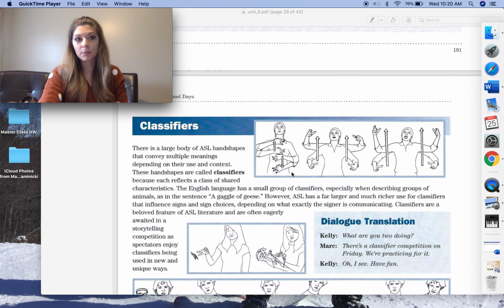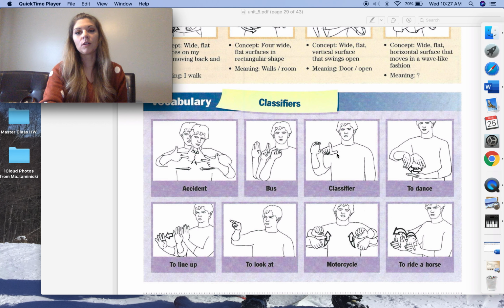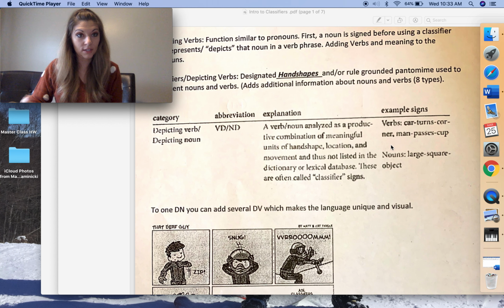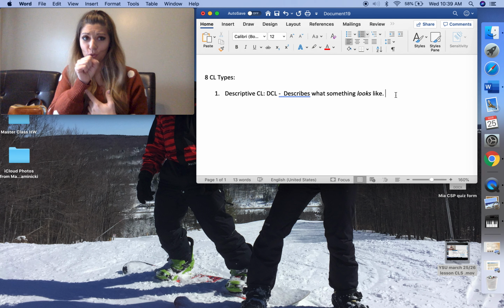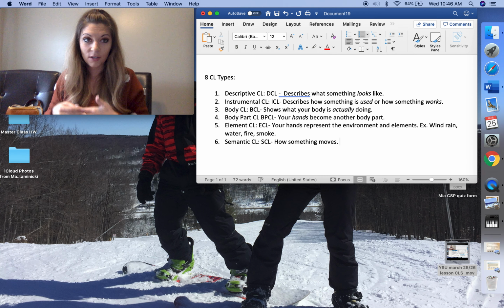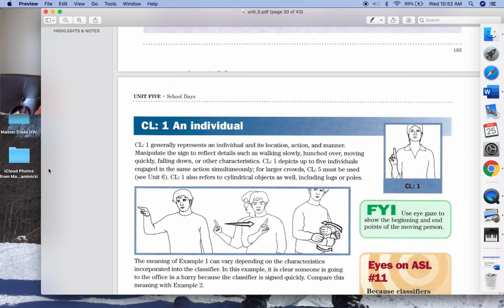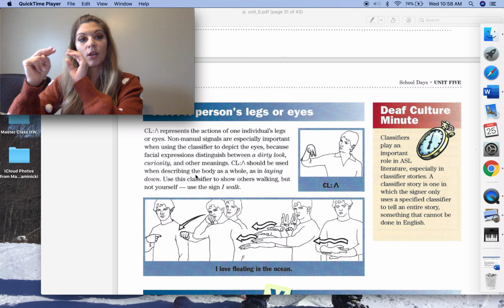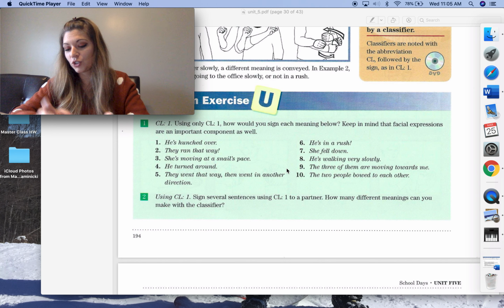YSU ASL 2 March 25-26 Cl lesson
Please watch the video lesson and pause and do all of the activities I ask you to. To learn the language you need to use the language.
** Anyone who is watching this and needs it closed captioned, I will add them ASAP